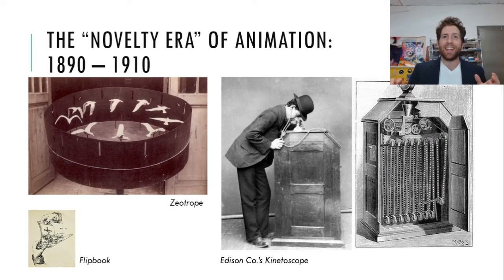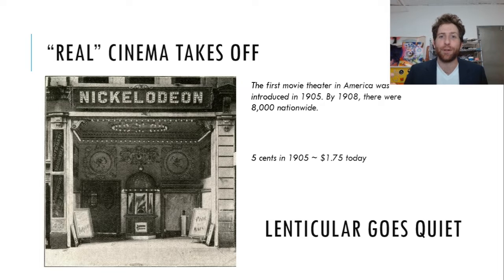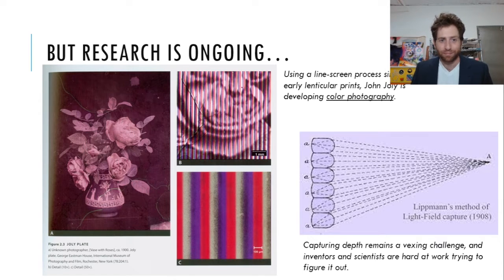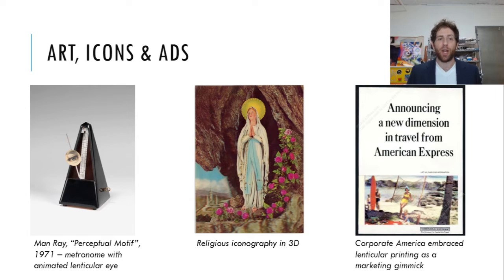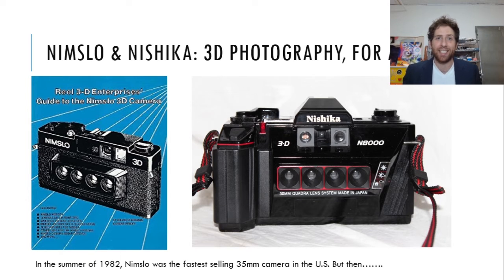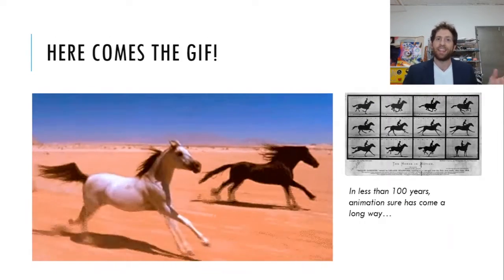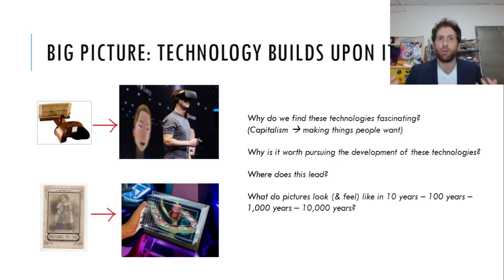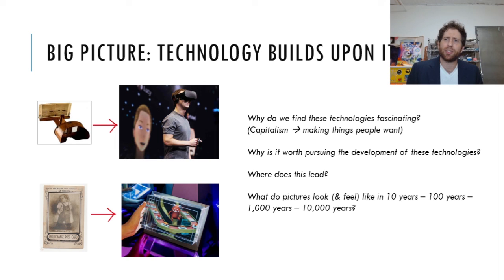The history of Lenticular Printing - Holographic Images from the Past, Present and Future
This is Video #7 from the 12-part video series available as part of the class package

This video covers the history of the holographic image in its modern form, rising from early photography experiments in the late 1800s to a popular American and European phenomenon around the time of the first cinema opened, "The Nickelodeon", in 1908. Over the course of the 20th century, this niche printing went global thanks to manufacturing improvements in plastic molds and was tinkered with by religious capitalists, zany artists and some of the largest corporations at the time.

Learning about Lenticular Printing gives an amazing perspective from which to analyze 20th century history.